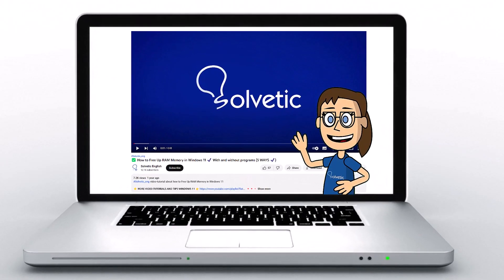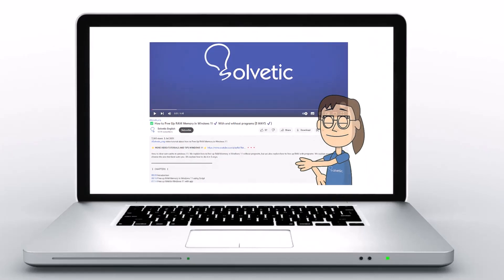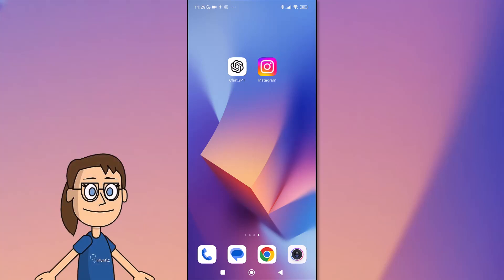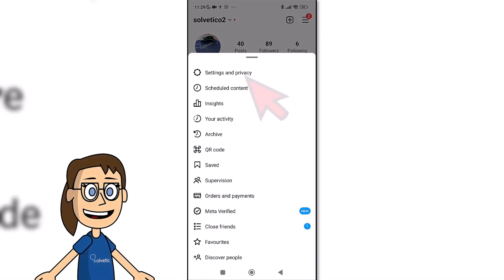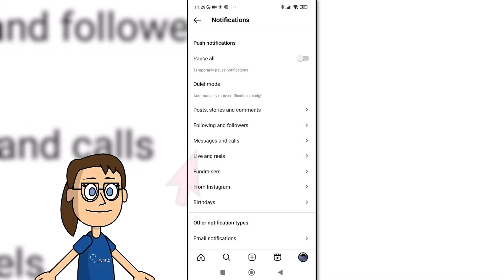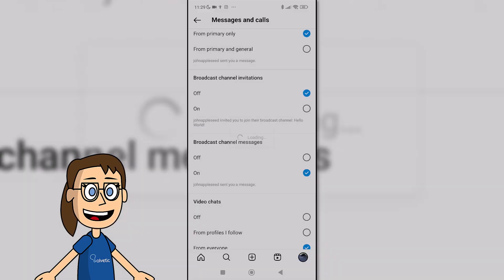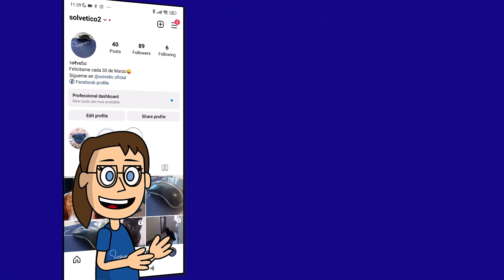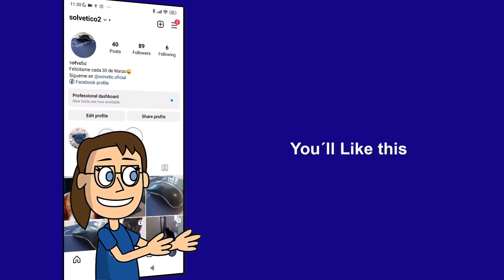How to STOP BROADCAST CHANNEL NOTIFICATIONS on INSTAGRAM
Do you need to disable notifications for Instagram broadcast channels? Don't miss this video then about removing notifications from Instagram broadcast channels, preventing us from continuously receiving notifications about new channels. With this, we will know how to stop receiving notifications from broadcast channels on Instagram and prevent us from having notices all the time.